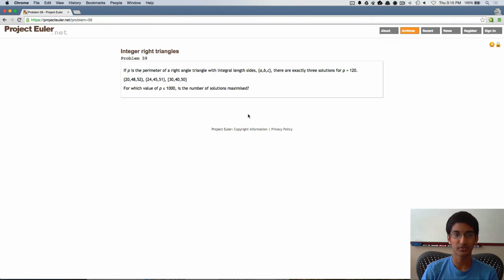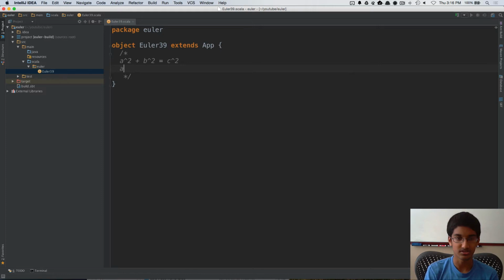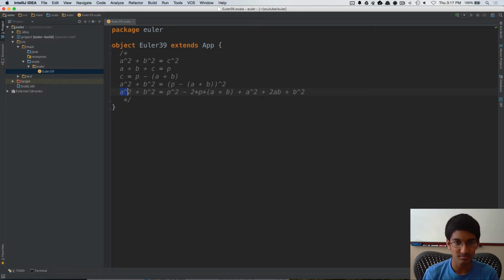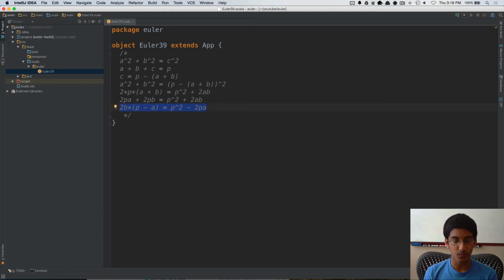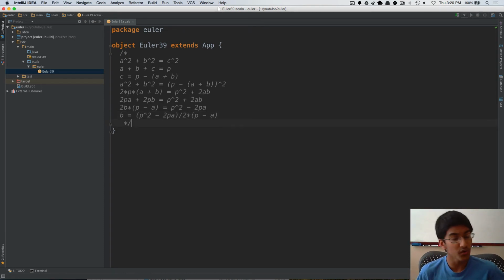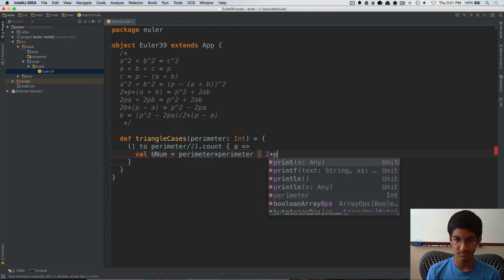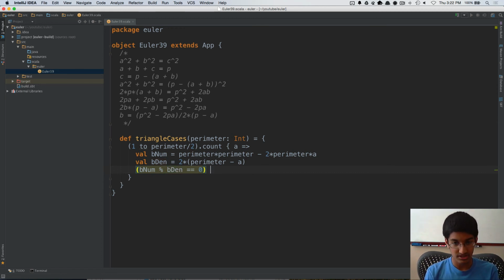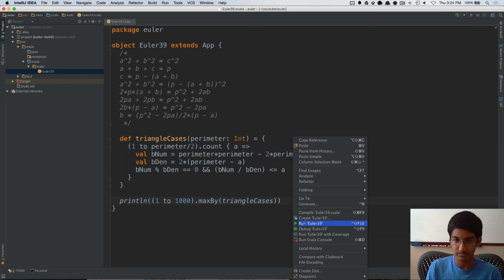Project Euler using Scala: Problem 39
Solving Project Euler problem 39 with diophantine equations.